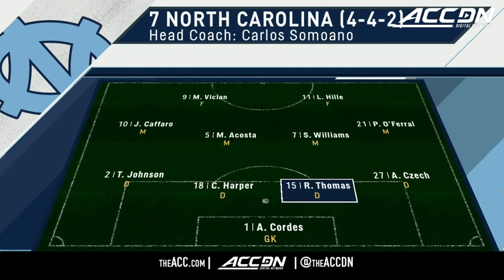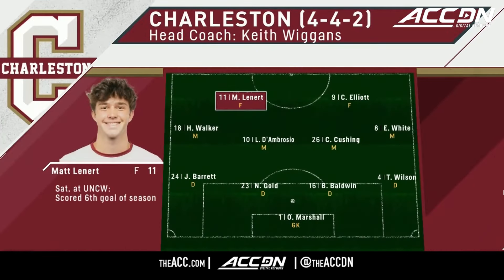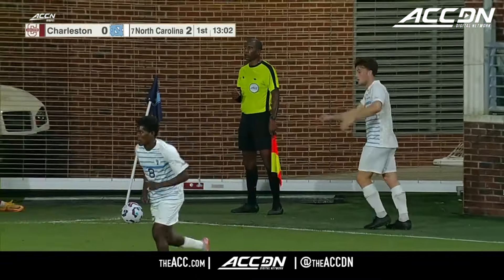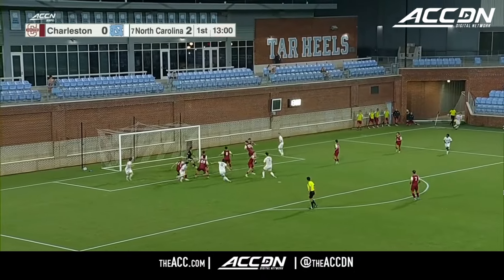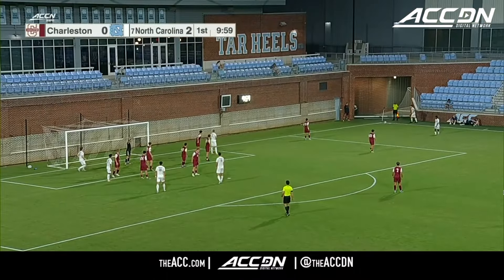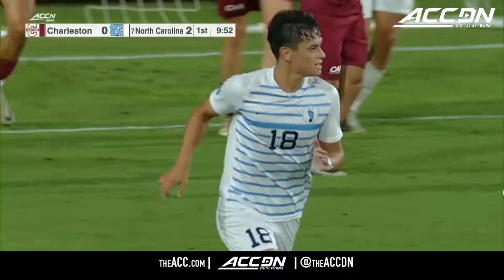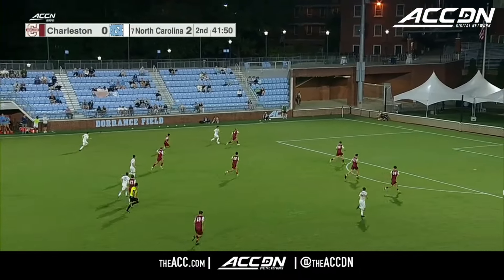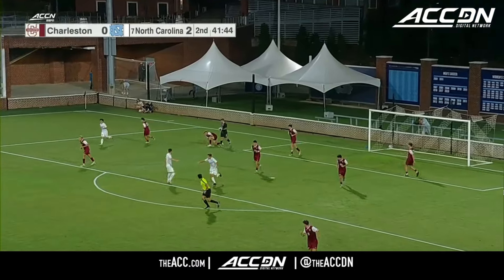College of Charleston vs. North Carolina Match Highlights | 2024 ACC Men's Soccer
North Carolina took down College of Charleston 3 - 0